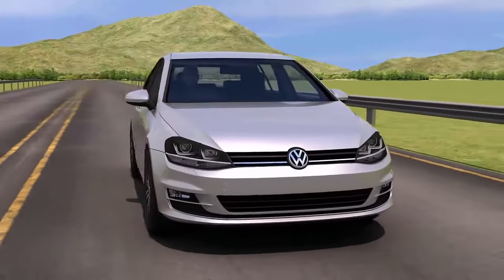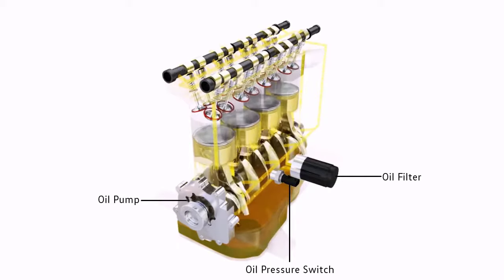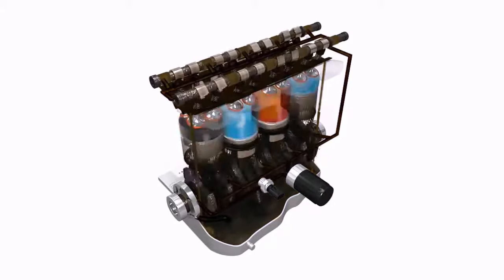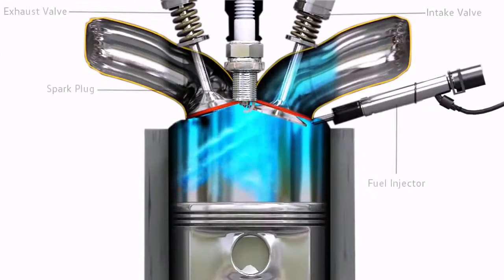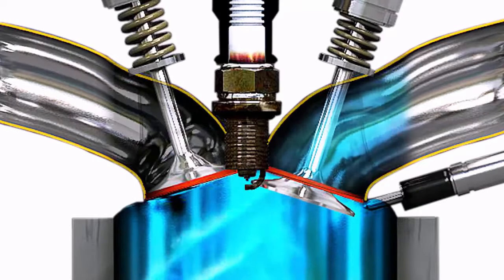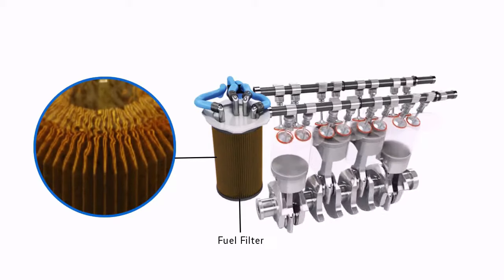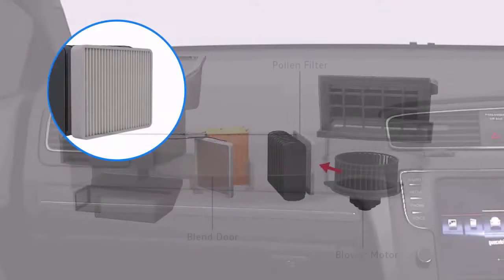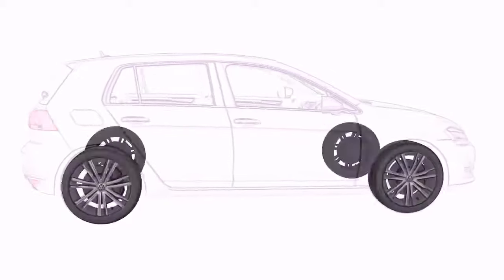EAC Telford Volkswagen Servicing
Volkswagen SERVICING TELFORD
EAC Telford Ltd, Volkswagen servicing Telford offers everything you need from a modern state-of-the art workshop with transparent charges and excellent customer service at the heart of everything we do.
Our team of dedicated service professionals are here to meet your requirements and give you and your vehicle the best possible service and care.